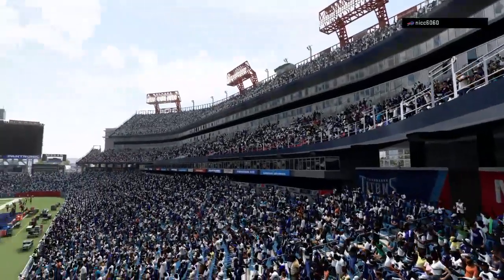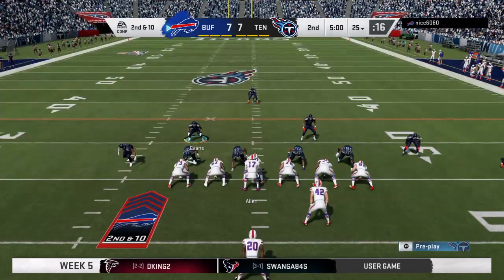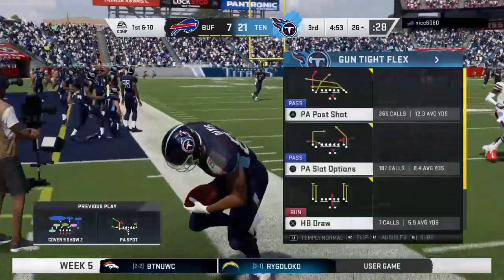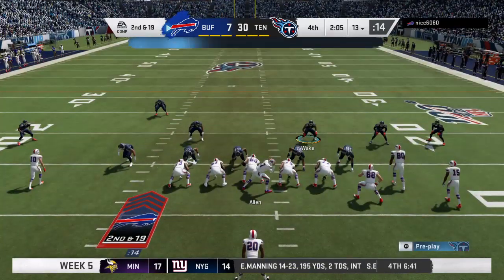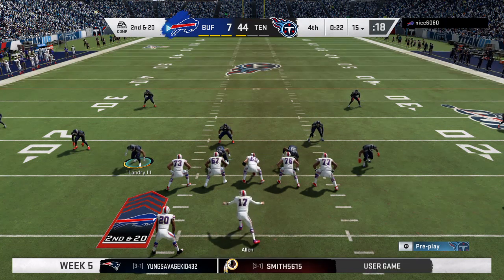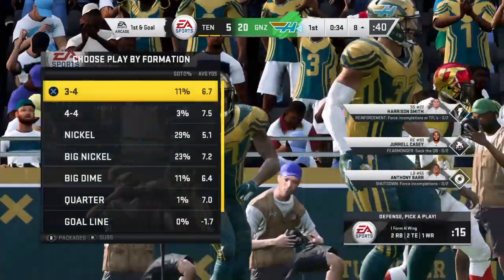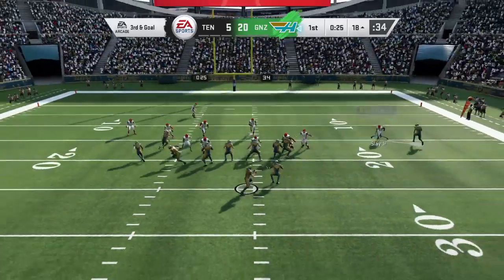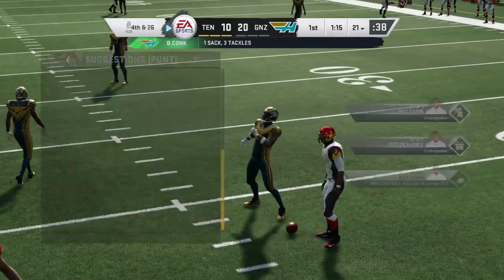HoeSay_QUAVO's Live PS4 Broadcast